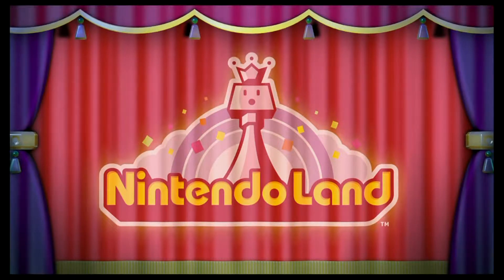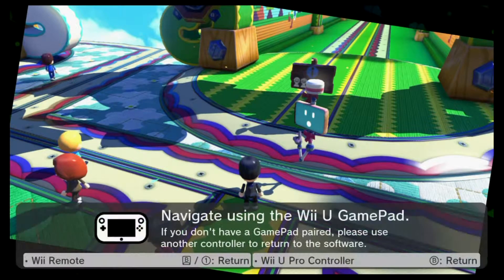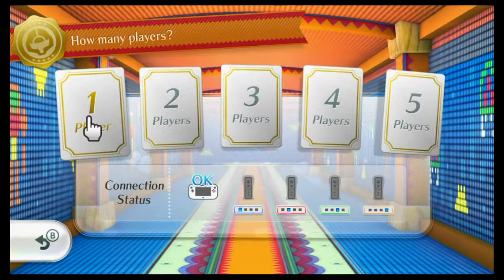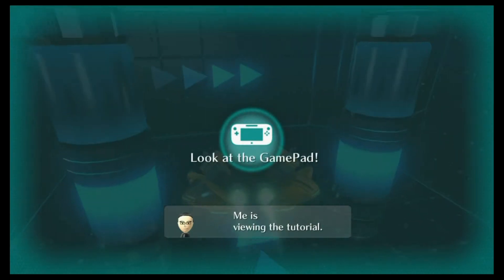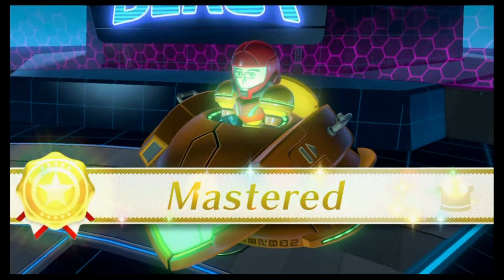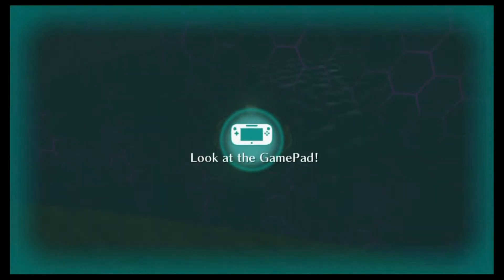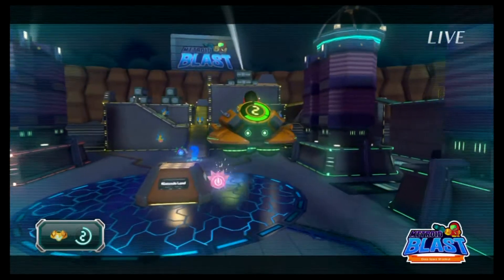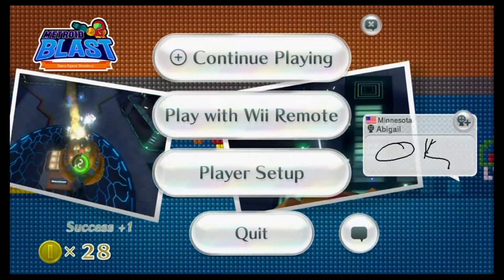Let's Play Wii U: Nintendo Land Metroid Blast Part 1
In Part 1 of our Nintendo Land Let's Play, we play some Fight in the Air in the Metroid Blast attraction.